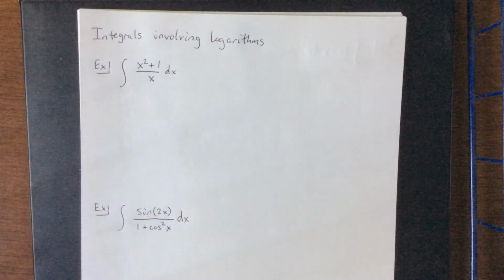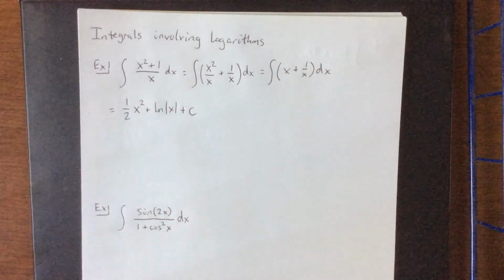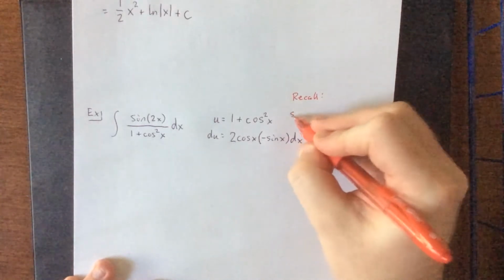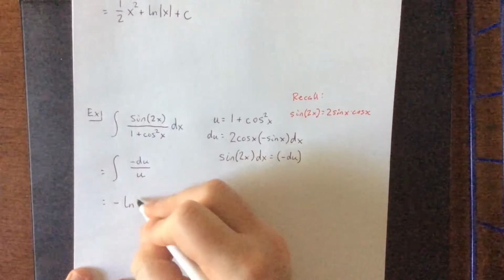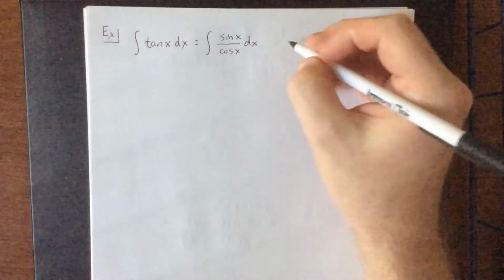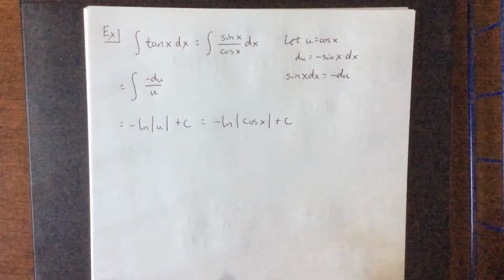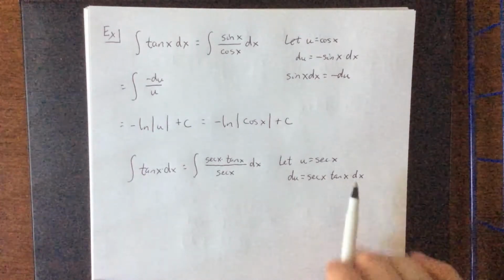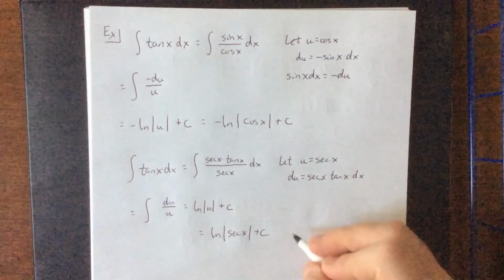Integrals resulting in logarithms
Algebraic manipulation and substitutions